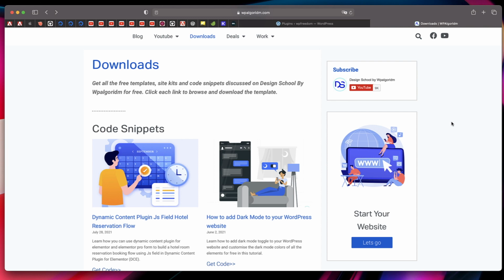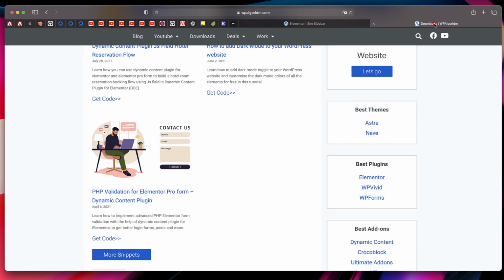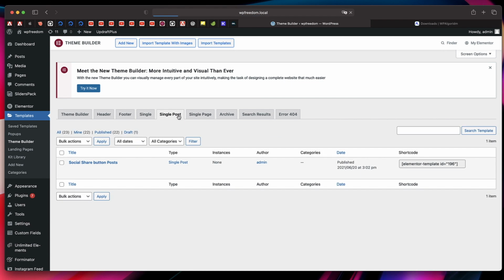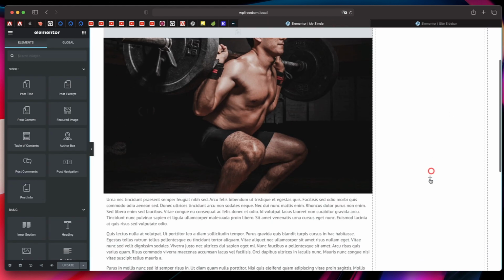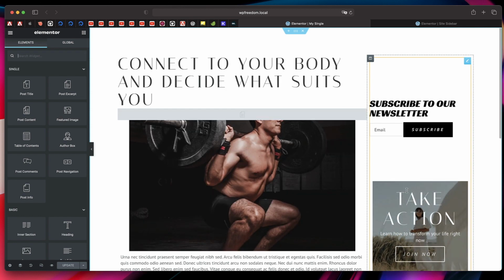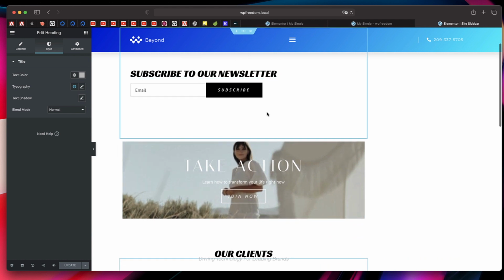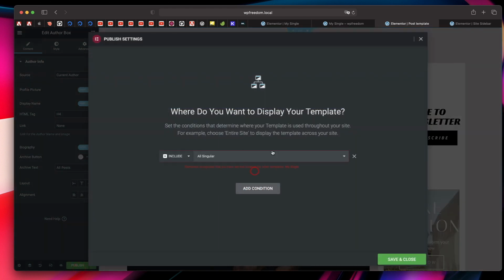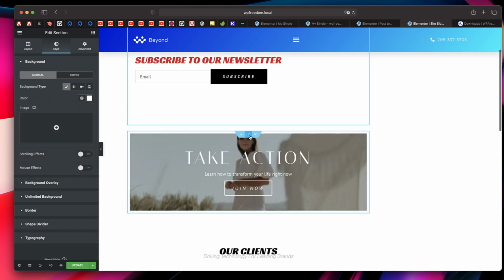Design WordPress Sidebar using Elementor Pro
Learn how to design WordPress website sidebar using just Elementor Pro and make it theme independent. WordPress sidebars provide important navigation links to users in a very accessible way.

Pick from best recommendations for best WordPress hosting, best WordPress plugins and themes below

► BEST HOSTING ◄